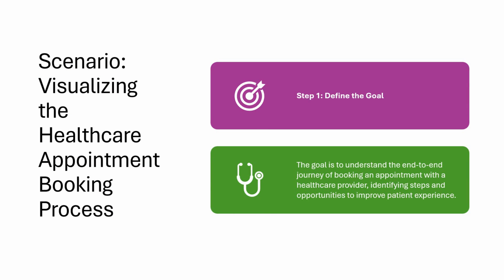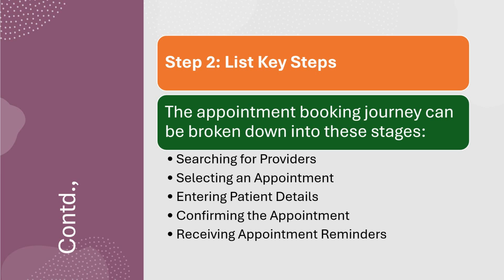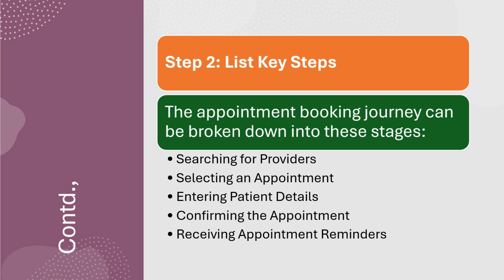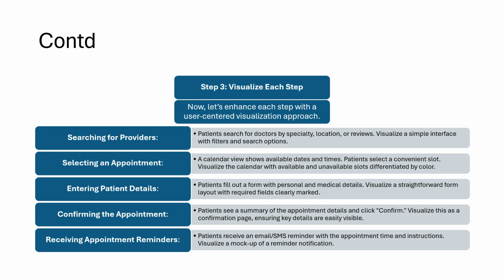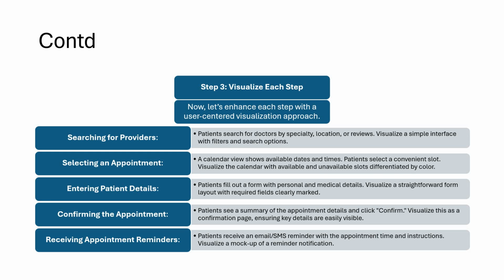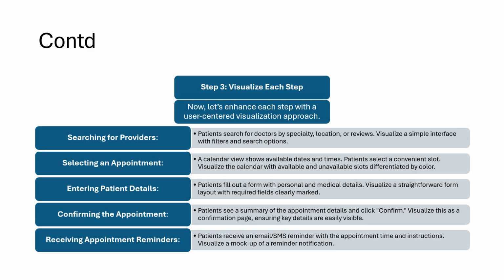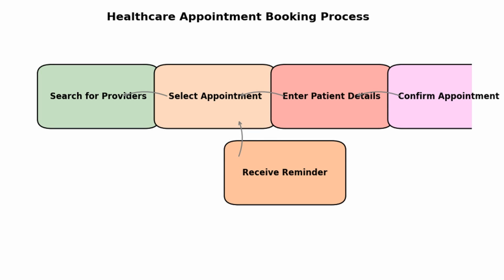Ten Design Thinking Tools - Visualization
Here you go, we discuss the design thinking tools - Visualization is the first in queue.